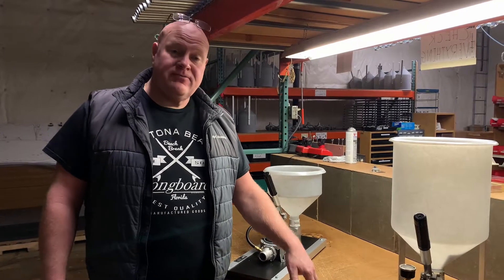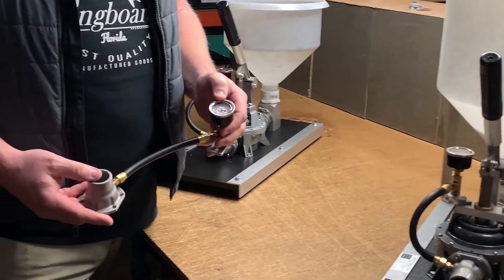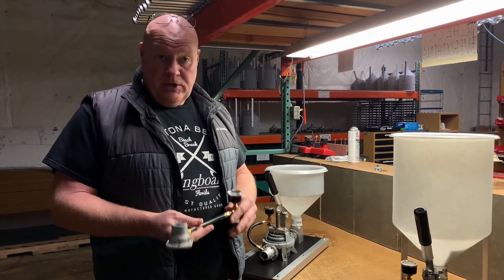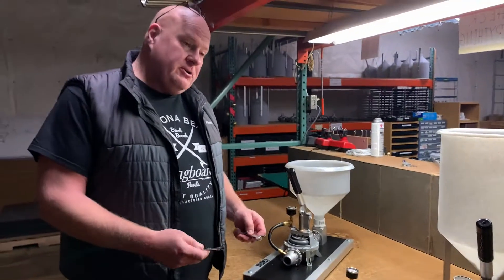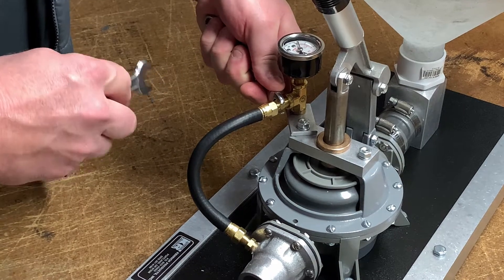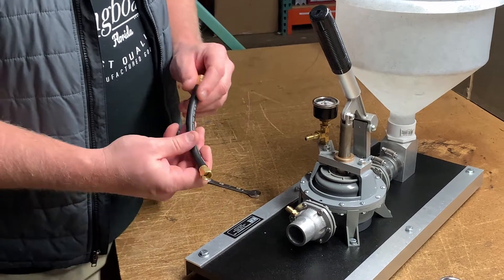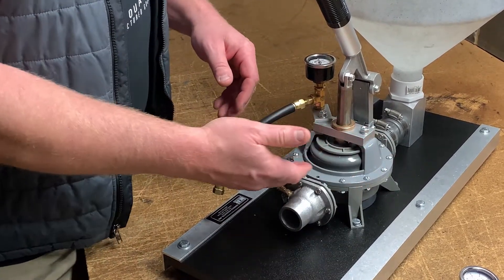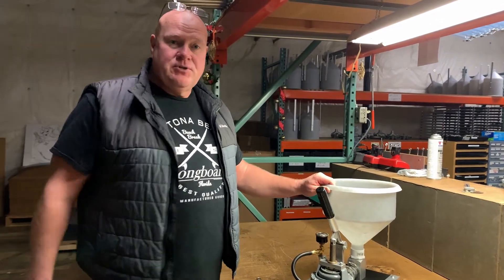Kenrich Products Pressure Gauge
In this video, we take you through the pressure gauge operations, cleaning and maintenance. A pressure gauge is available on all models of pumps, plastic or metal body, except the GP-7. The pressure gauge reads up to15 psi, which is the max pressure threshold on all Kenrich Pumps. Available for installation only at the time of original pump purchase, built to order, not sold separately.